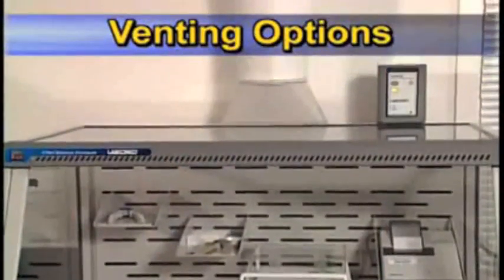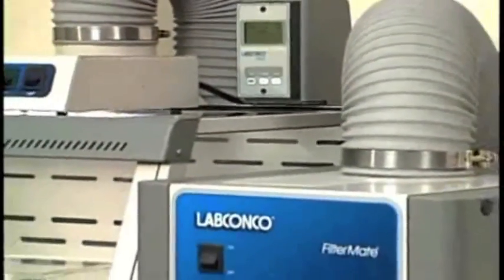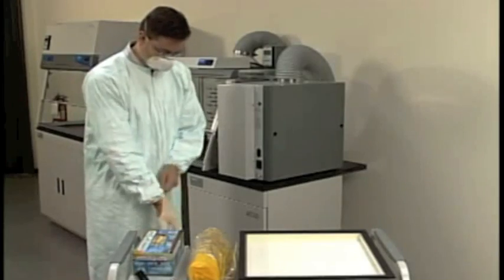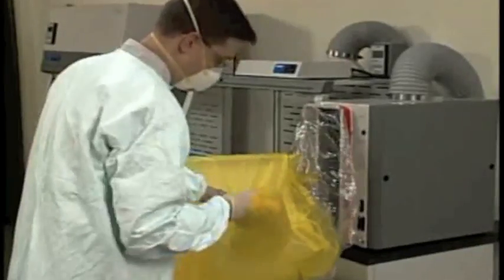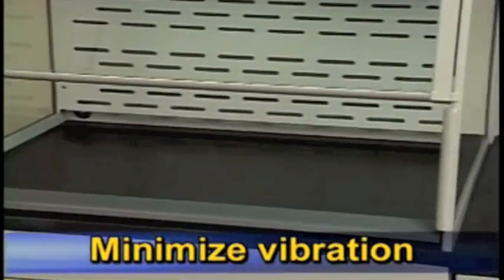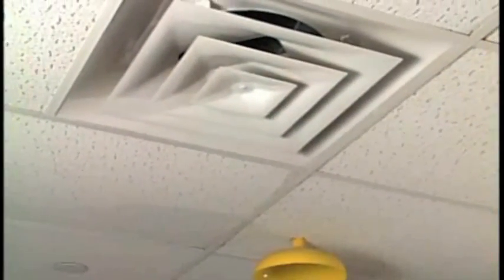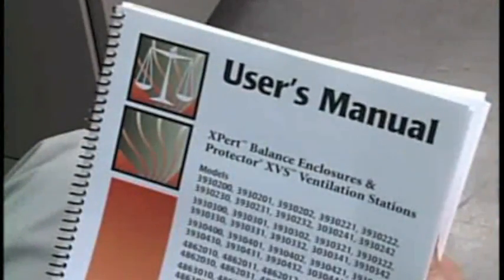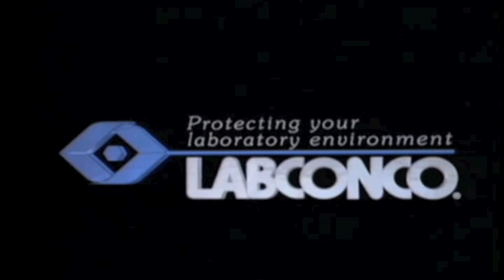Labconco XPert Balance Enclosures Part 2 (2004)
Part 2 of video demonstrating the features, benefits and proper use of Labconco's XPert Balance Enclosures.